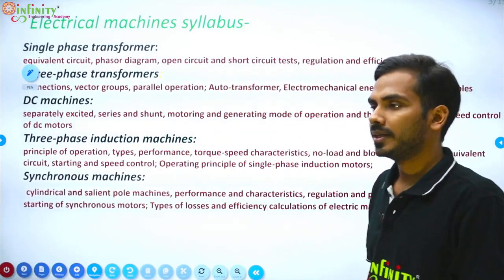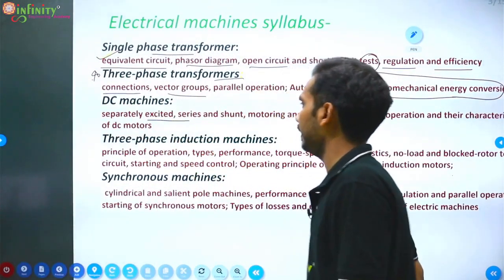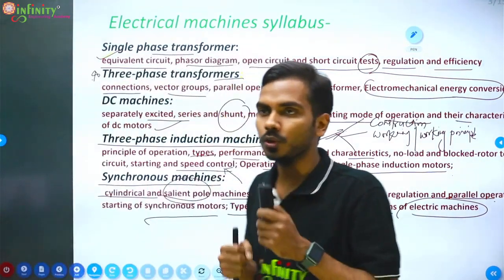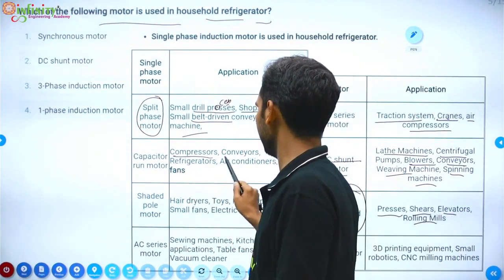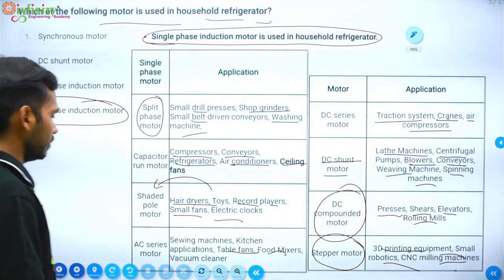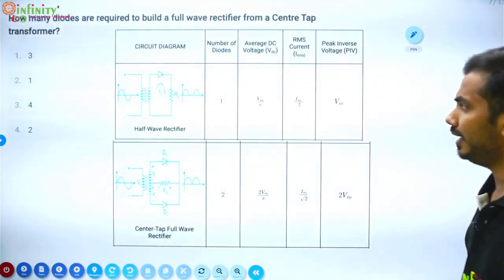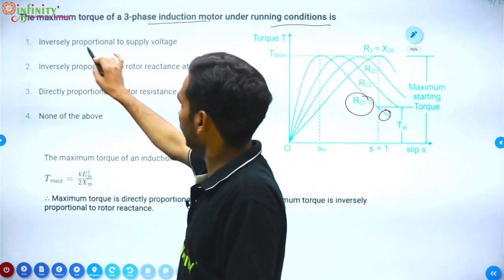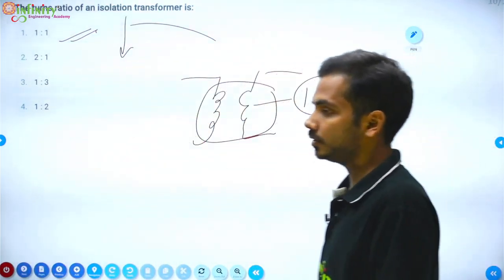MAHATRANSCO AE Electrical Machines | MAHATRANSCO AE Recruitment 2022 | TRANSCO Assistant engineer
Visit us –
PUNE - Sagar Arcade, 3rd floor, Goodluck chowk, FC Road, Pune

mahatransco
mahatransco recruitment 2021
mahatransco recruitment 2022
mseb recruitment 2021
mseb exam preparation
mseb jobs in maharashtra
mseb recruitment 2022
mahagenco recruitment
mahagenco recruitment 2022
mahagenco
mahagenco syllabus
mahadiscom
mahadiscom recruitment 2021
mahadiscom recruitment 2022
mahavitaran bharti 2021
mahavitaran news update
MAHATRANSCO Recruitment 2022
MAHATRANSCO AE All Details
mahatransco new update
mahatransco latest update